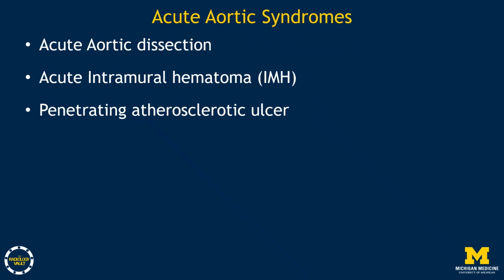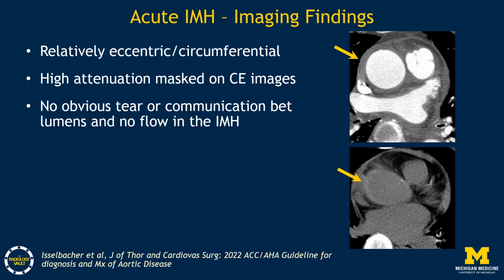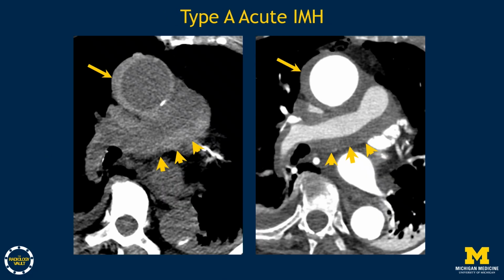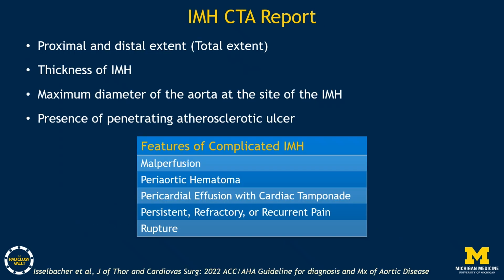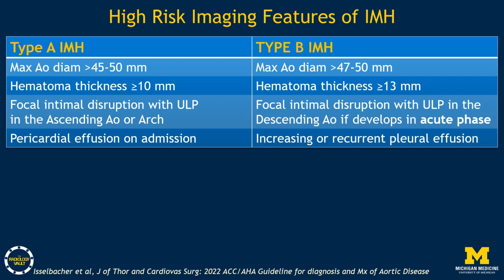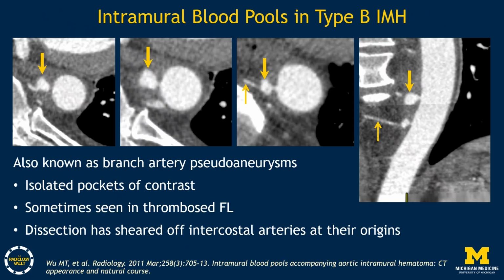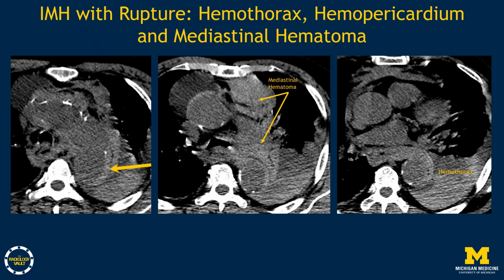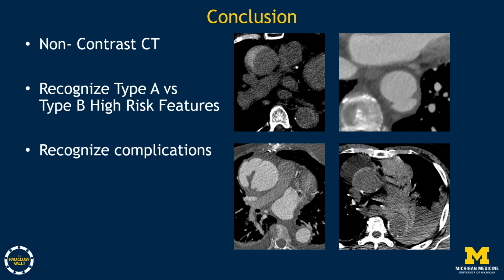CT of Acute Intramural Hematoma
Dr. Smita Patel, Cardiothoracic Radiologist at Michigan Medicine, presents a focused review on diagnosing acute intramural hematoma (IMH) of the aorta on CTA. Learn to identify critical imaging signs, complications, and high-risk features. Ideal for radiology and ER-focused trainees.